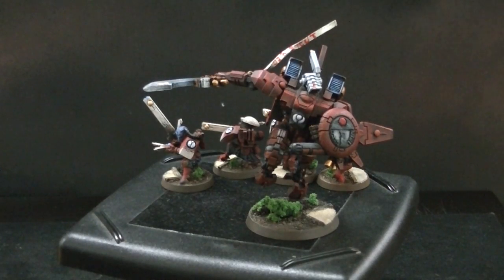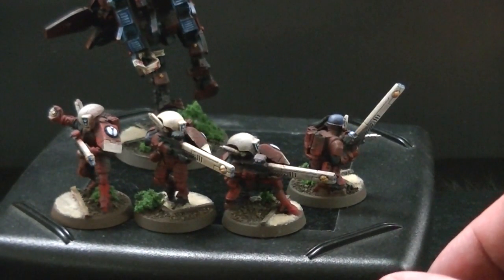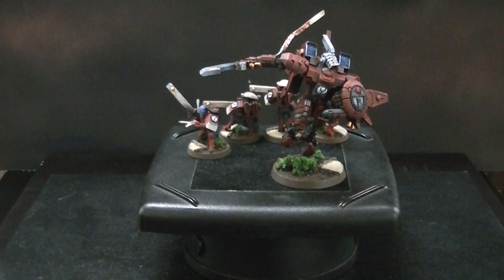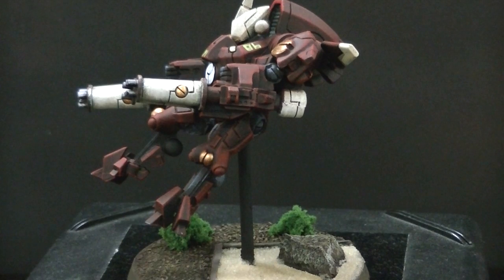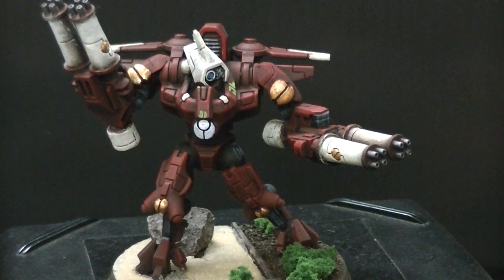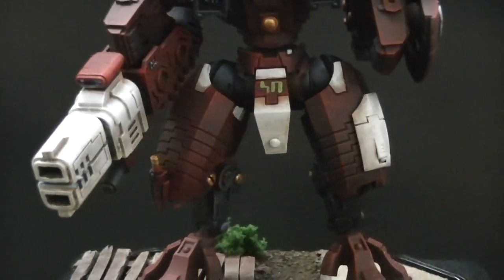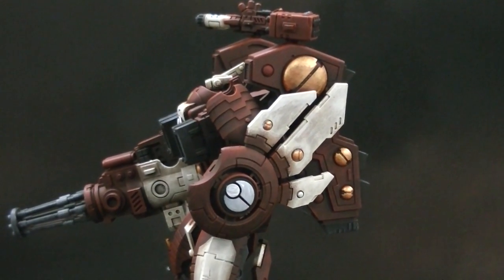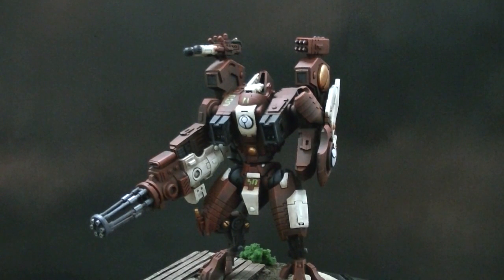Forge World Tau Models in red and ivory for 40K - Blue Table Painting